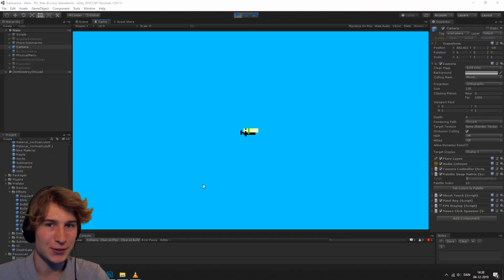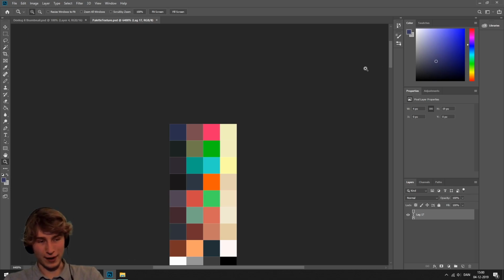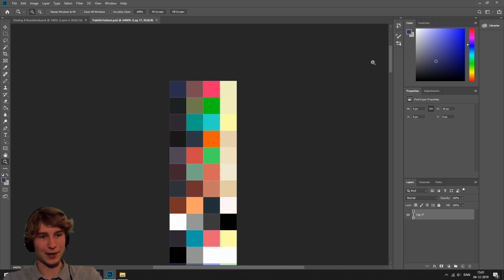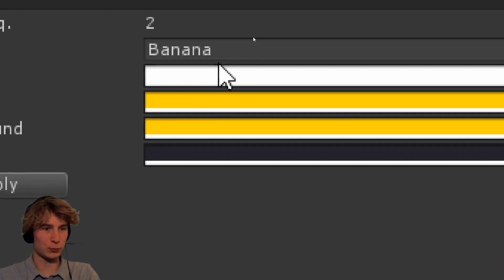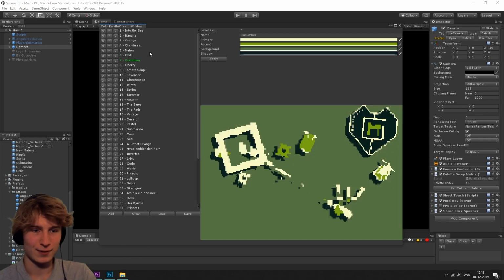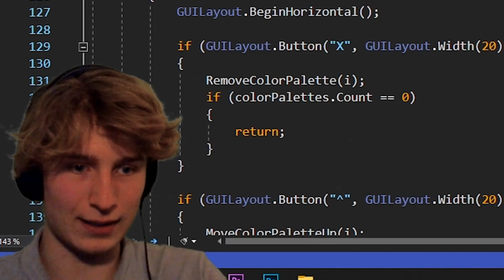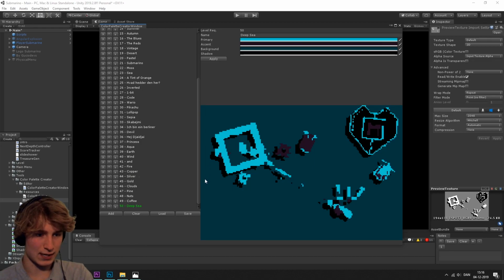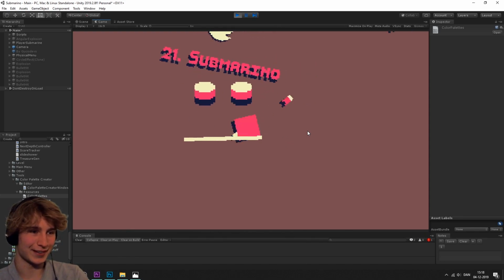How I created lots of COLOR PALETTES for my game - Submarino Devlog 8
Today I talk about how useful it can be to create a custom editor tool in Unity3D, and specifically how it helped me manage and create lots of color palettes for Submarino.

Pixel swap shader tutorial from Makin' Stuff Look Good:
Thank you! Very cool (y)!

I've probably been unclear about certain things - please ask away!

This is the 8th development log of Submarino.

I sometimes post short cool videos/GIF's of my projects.